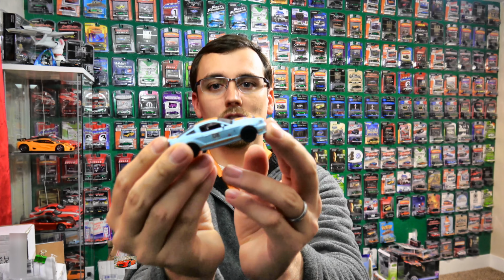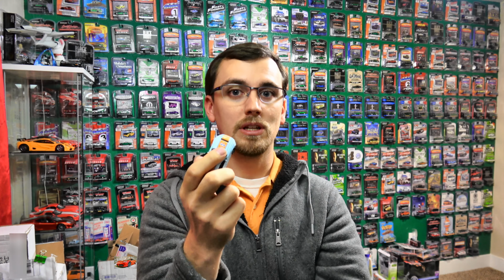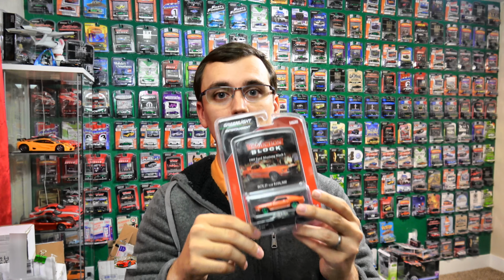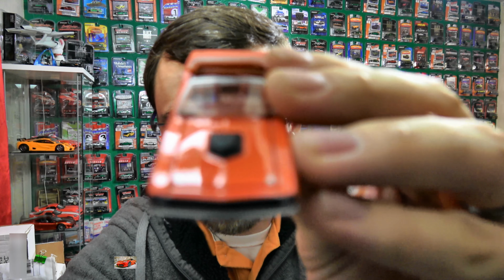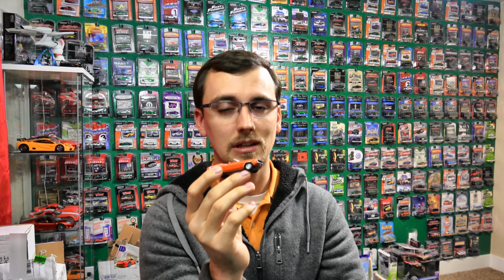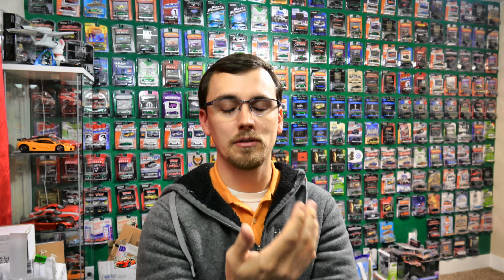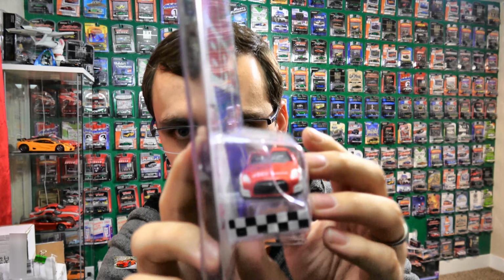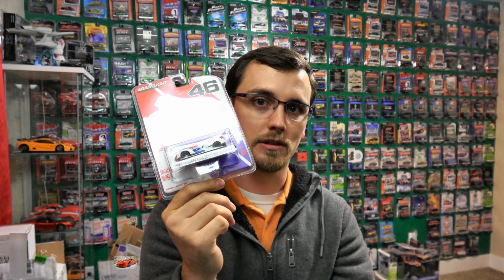Warning about Greenlight Preproductions on eBay!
Do not be fooled or deceived by eBay sellers claiming to have prototype or pre-production Greenlights for sale!